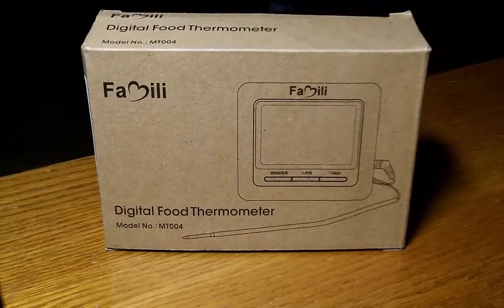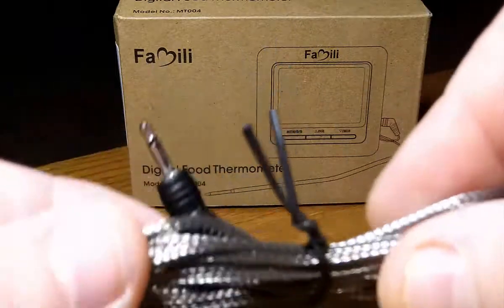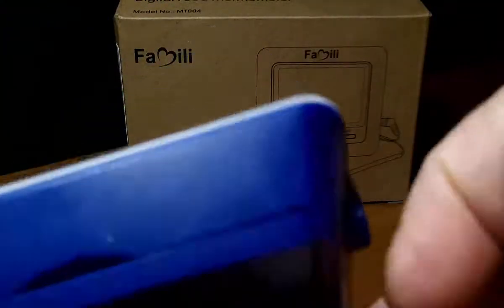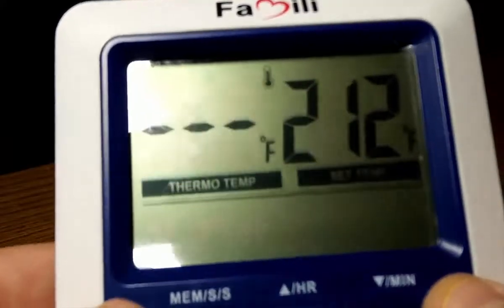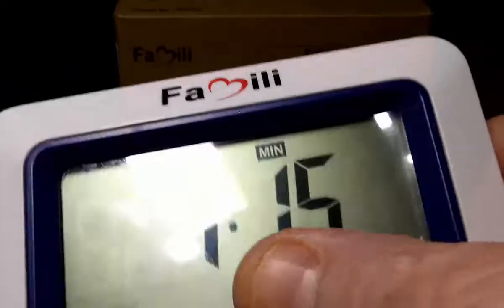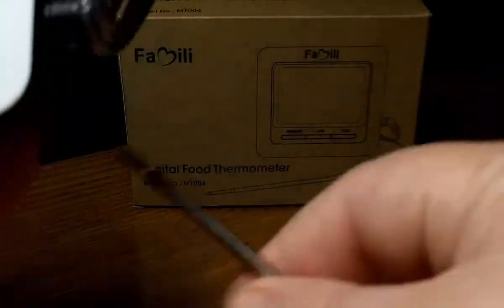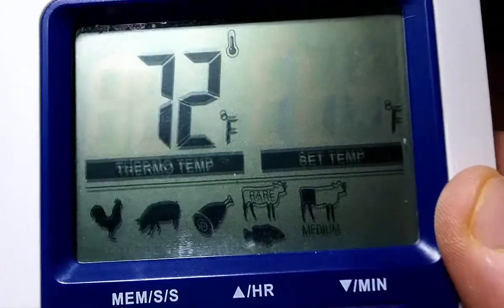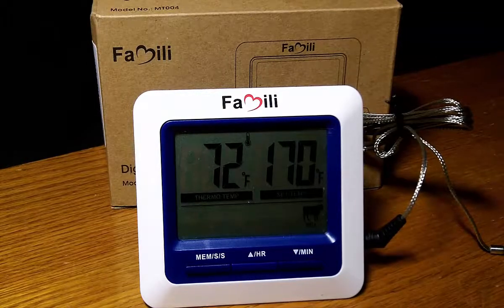LCD Digital Cooking Meat Food Thermometer Bult-in Cook Timer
Meat thermometer not only features programmable alert with preset temperature for 7 types of meat recommended by USDA, but also can set temperature manually
CE certified, ROHS, FDA approved probe;1 Year Replacement Warranty!
Cooking thermometer features countdown timer, never worry about overcooking the timed vegetables; AAA Batteries Included
Grilling thermometer with 40" stainless steel mesh cable connects thermometer to base, outside of smoker, oven, grill or stovetop
Instant read thermometer with 6.5" food grade STEP-DOWN design probe to get temperature more precisely and quickly.